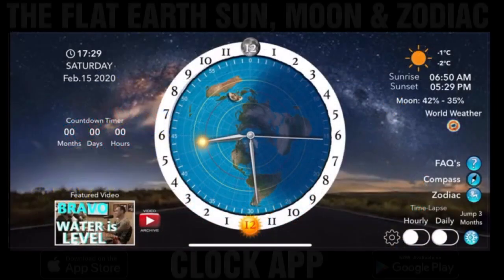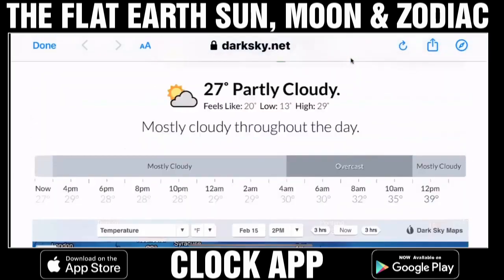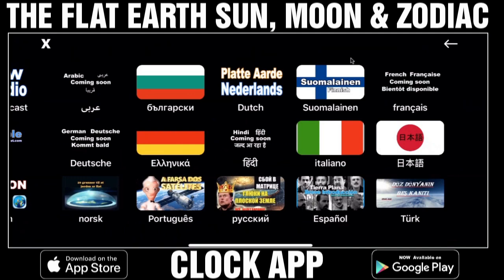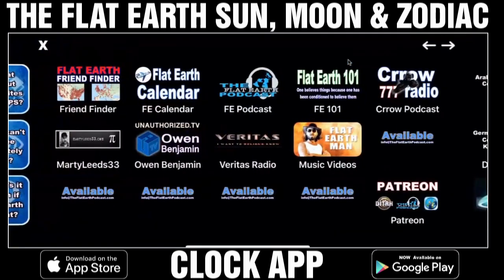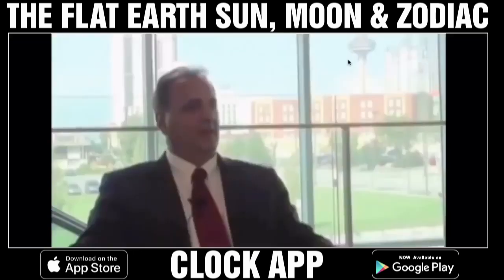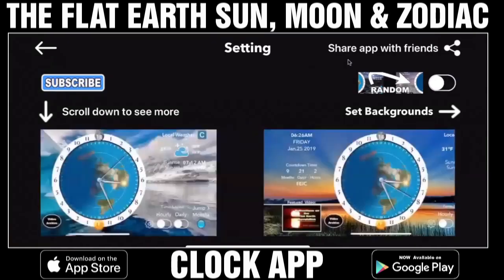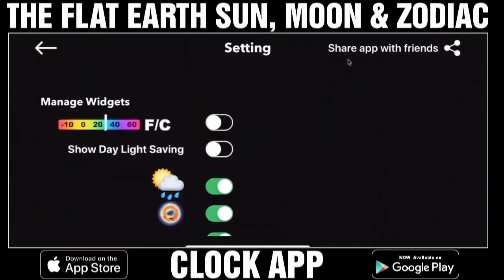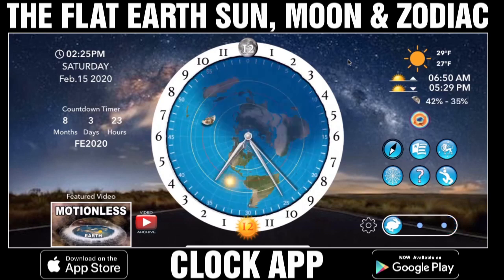20200226 - The Flat Earth Sun, Moon & Zodiac Clock App Update 2020 - New Features